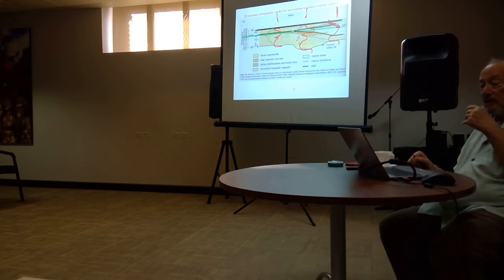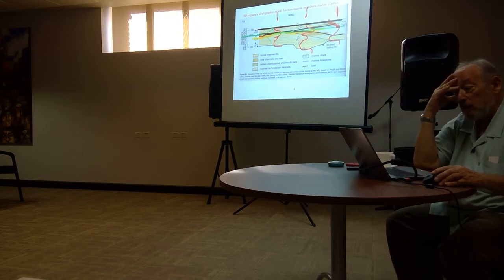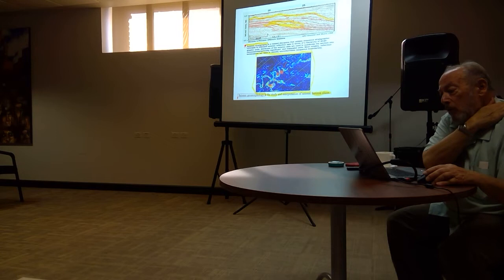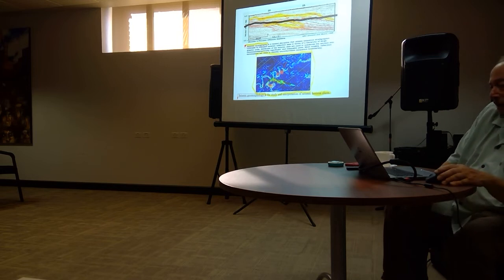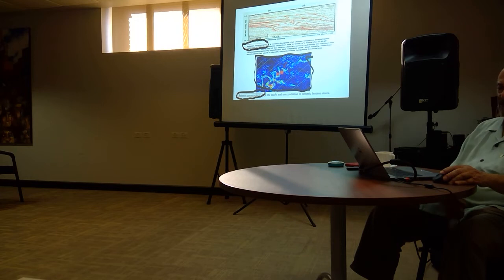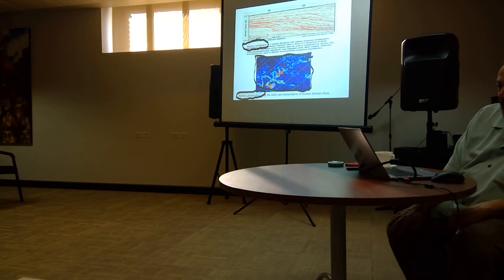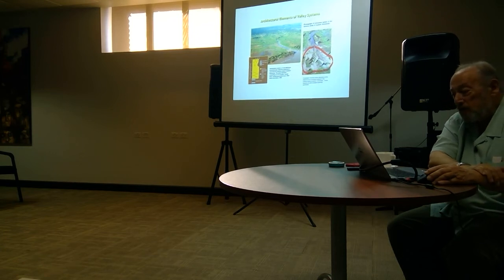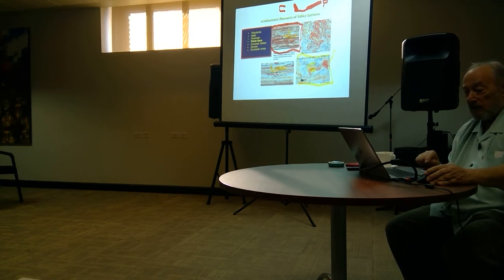Roger Slatt, Reservoir Characterization Day 3 (Part H)